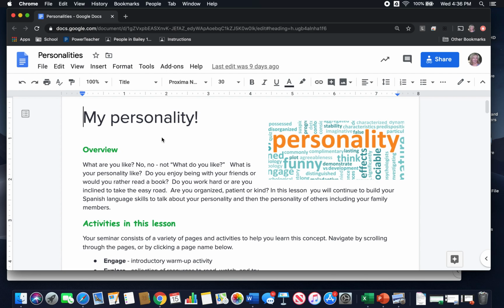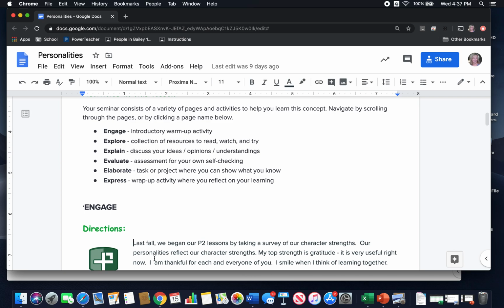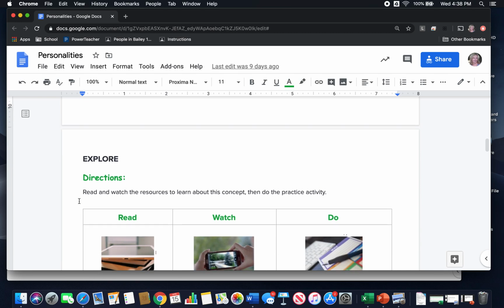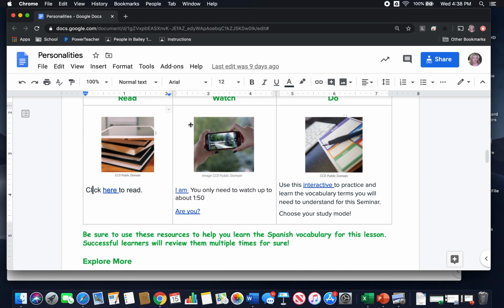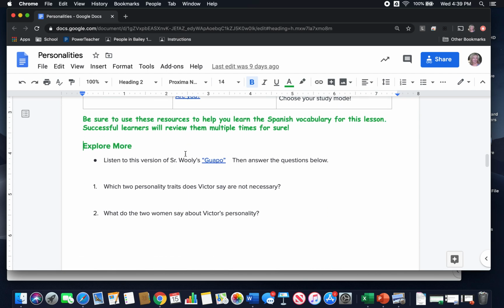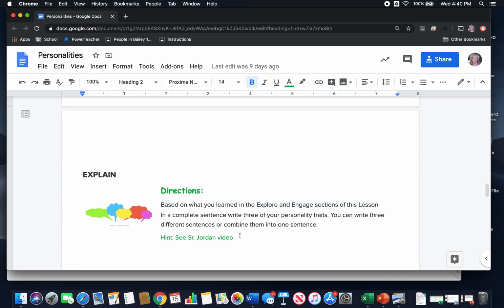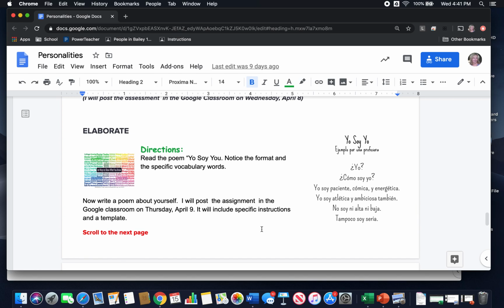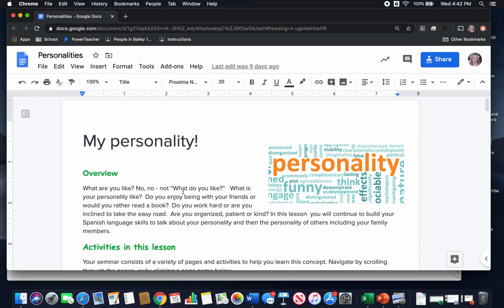My Personality 1 Lesson Overview